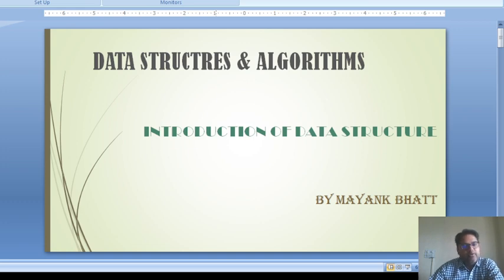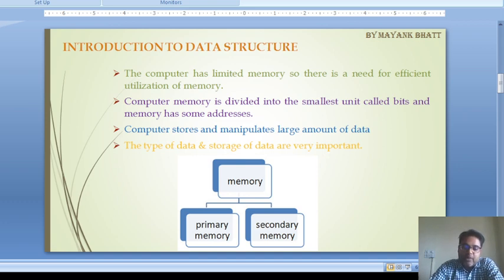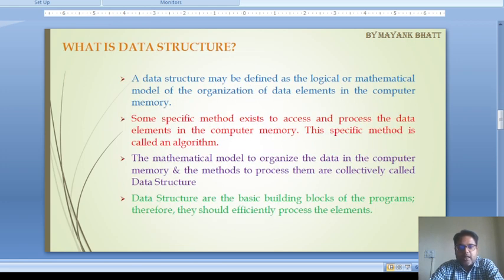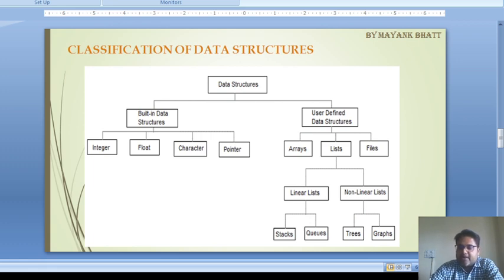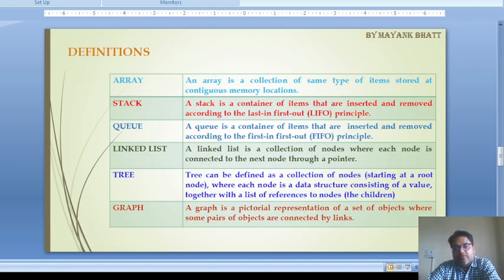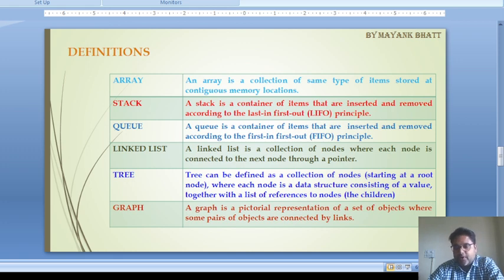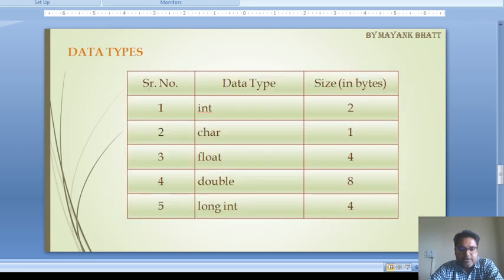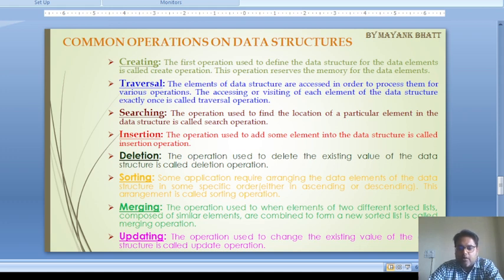Introduction to Data Structures